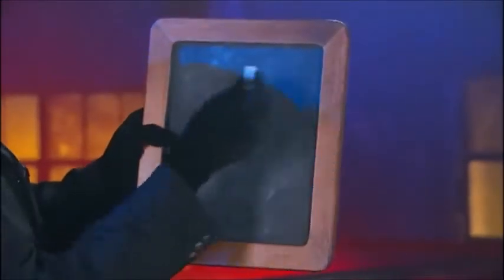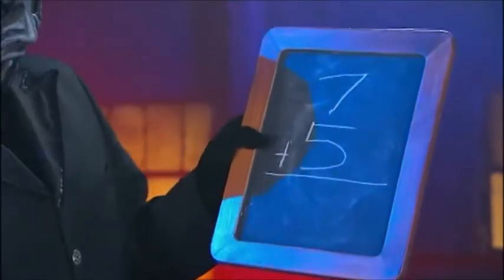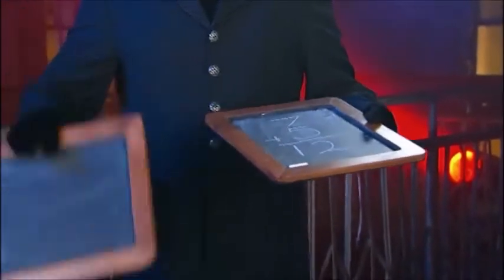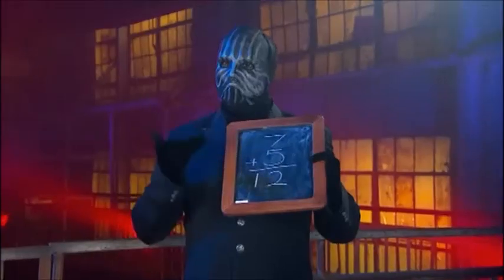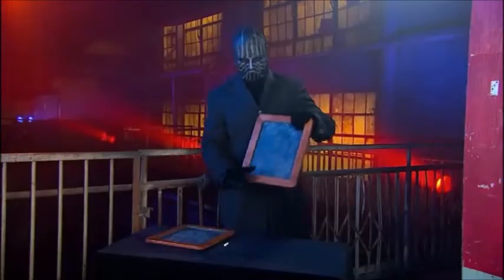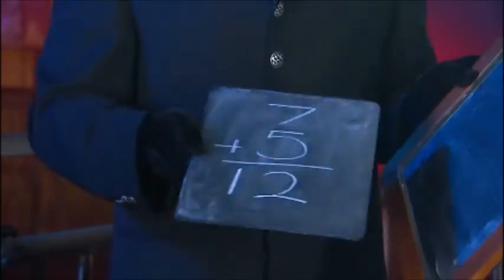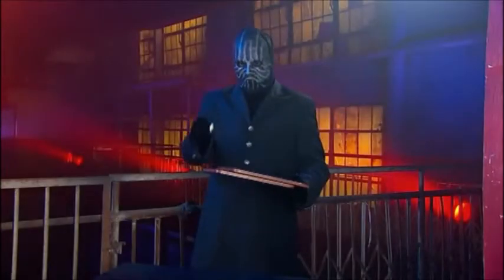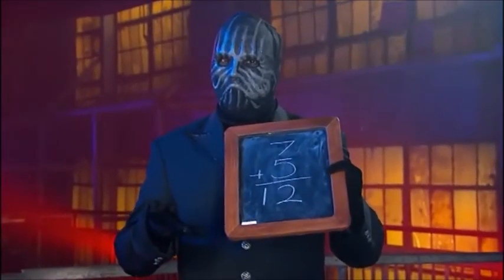Mysterical Chalkboard Spirit Magic Revealed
This is how the magic trick is done.